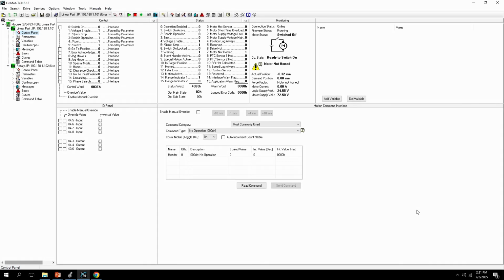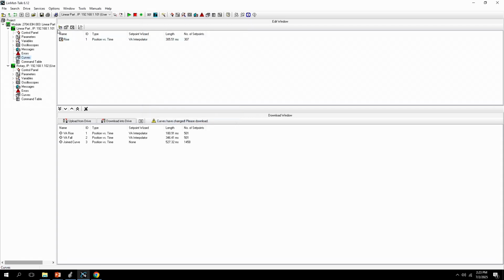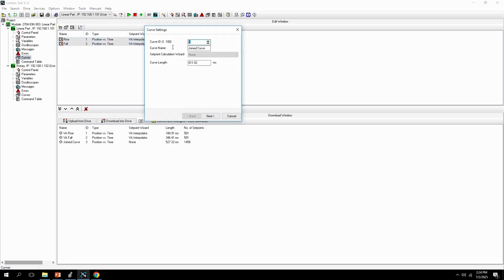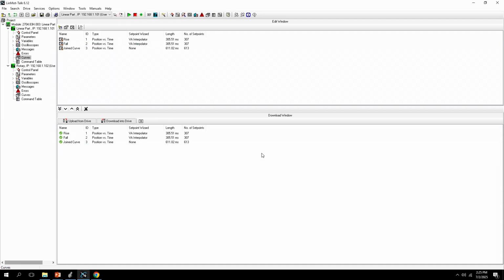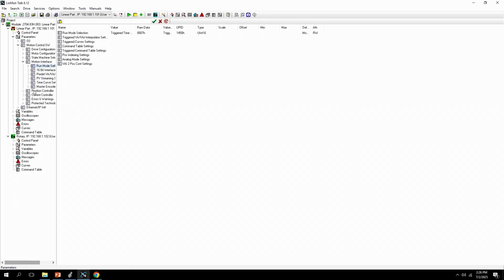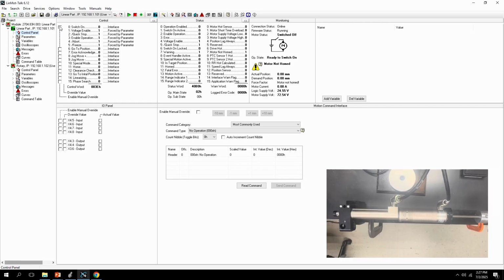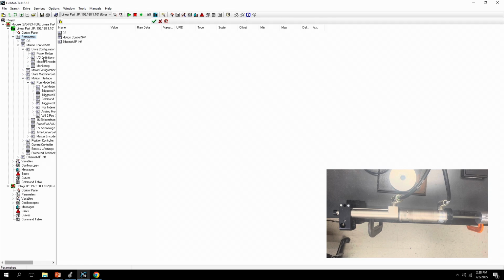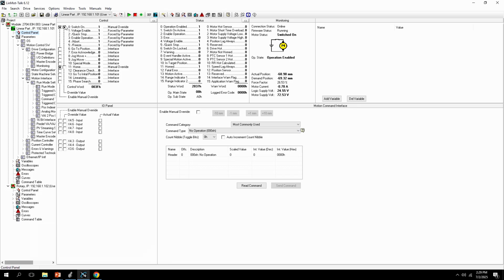Time Curves In Linmot Talk